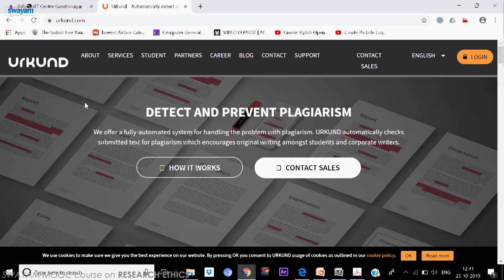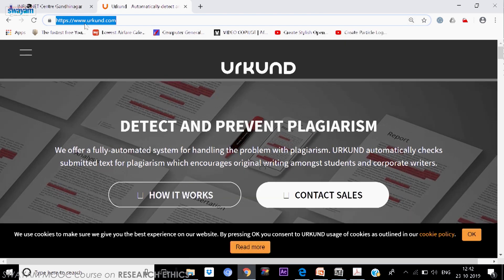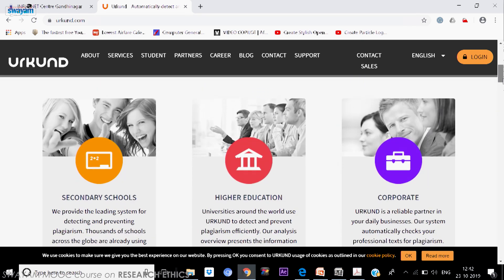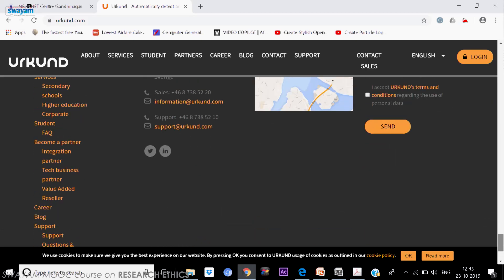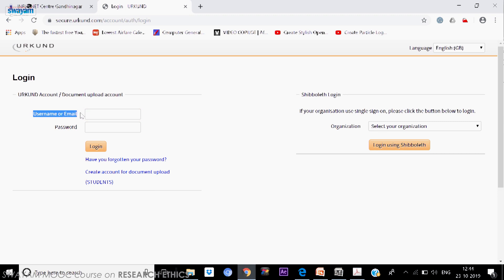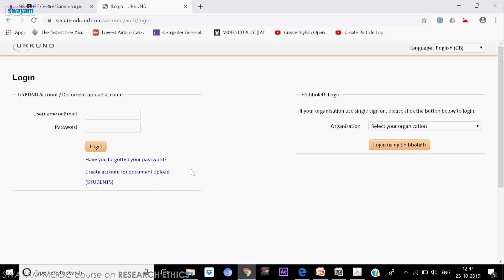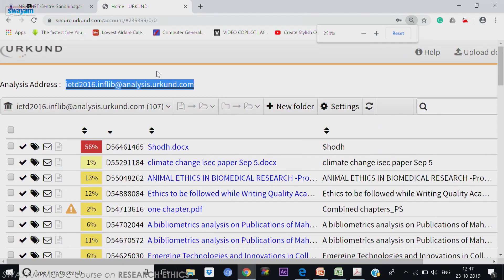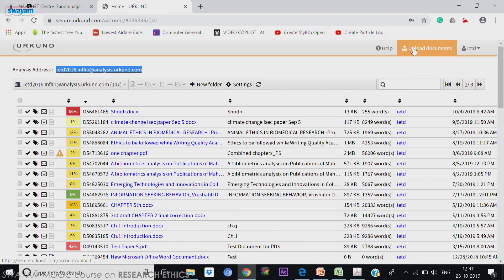ShodhShuddhi & Plagiarism Detection Software by Manoj Kumar K. Part 3